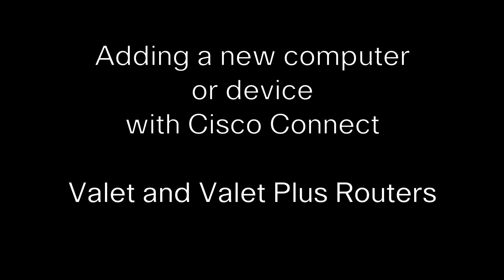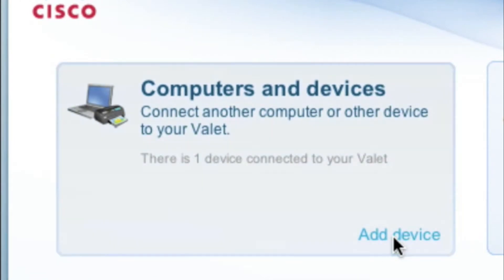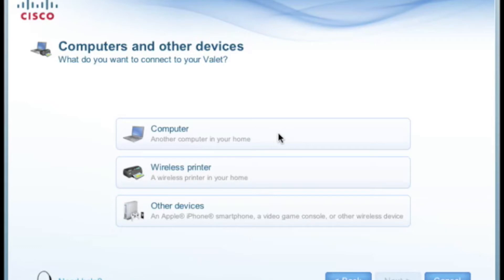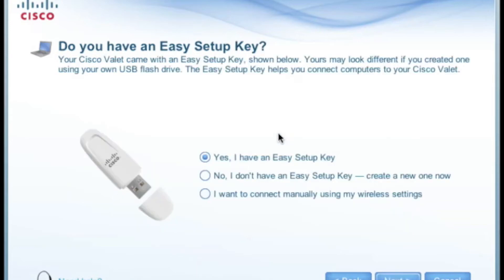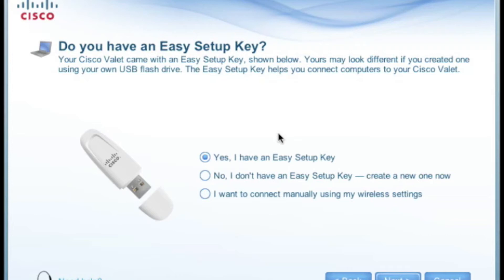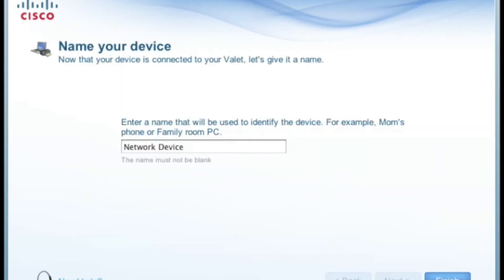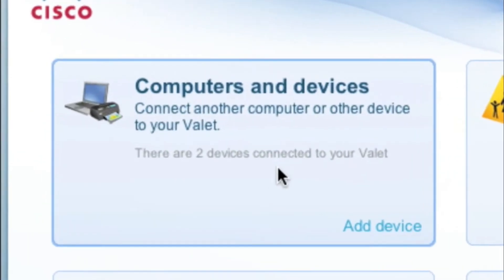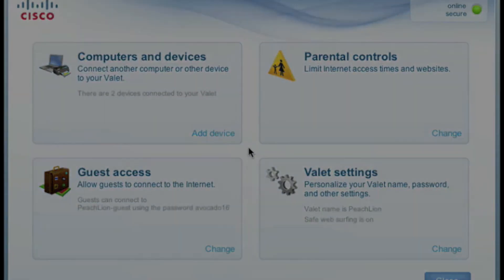Valet Cisco Connect- Adding a new Computer or Deivce